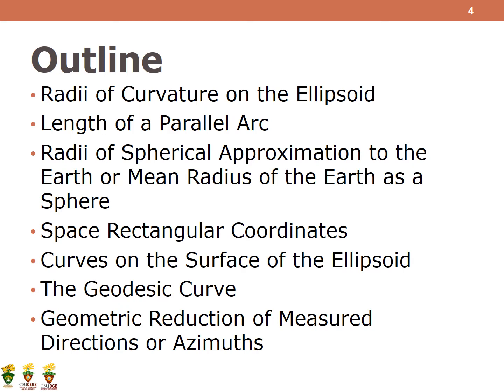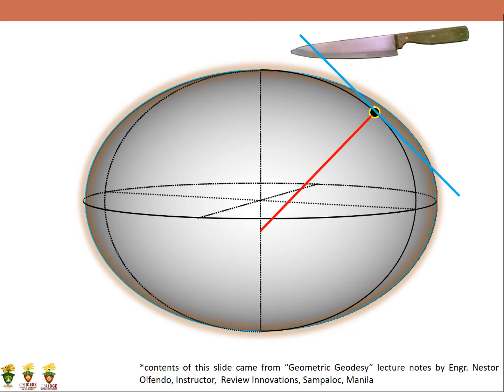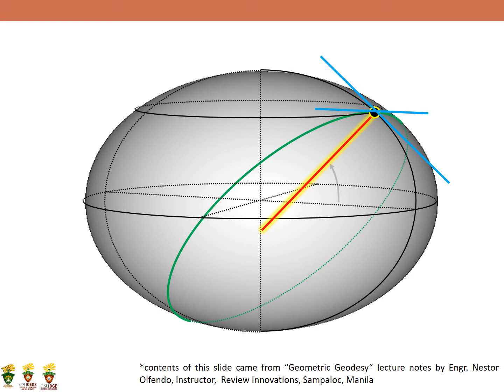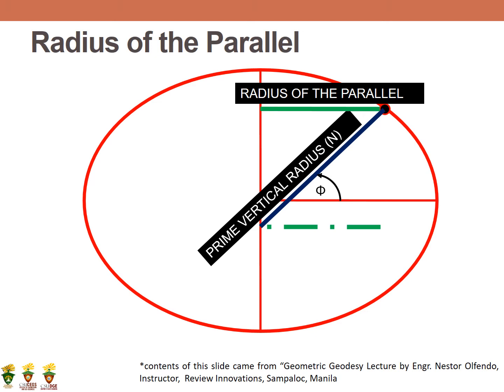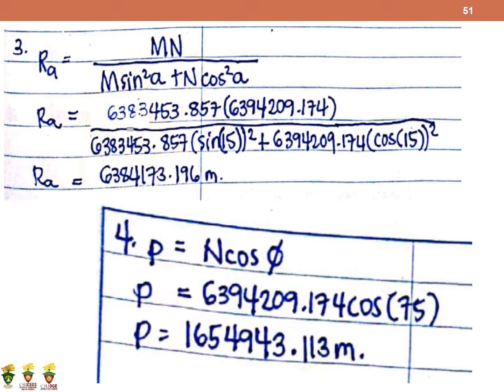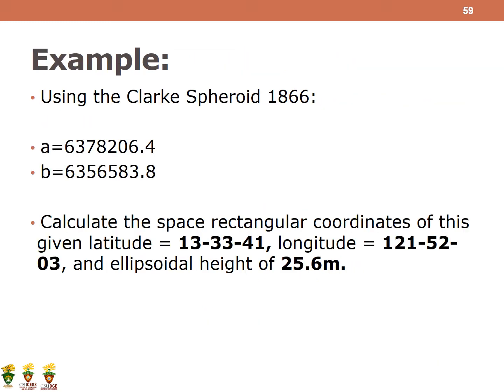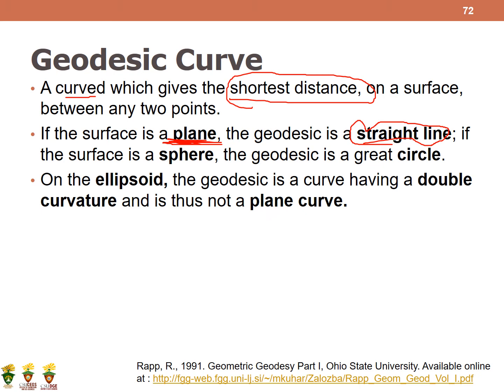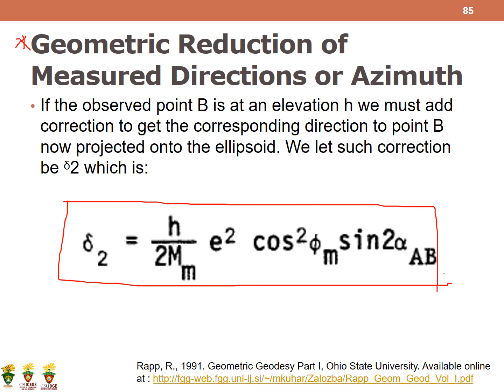Geodetic Positions and Measurements | Topic 3 GE 102 Geometric Geodesy Part 1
Title: Geodetic Positions and Measurements in the Reference Ellipsoid-Part 2